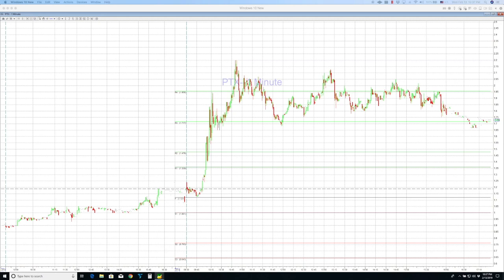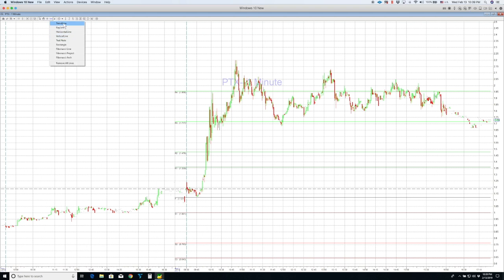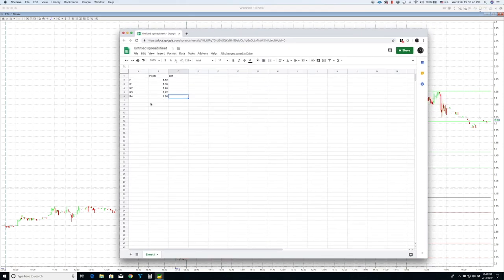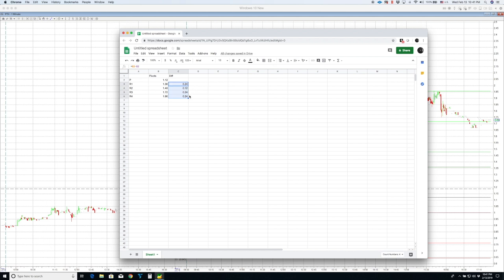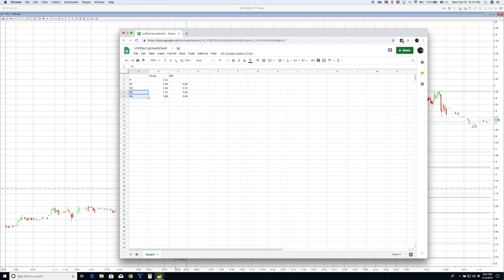Finding Pivots Past | Trading Basics Ep 10 [PREVIEW]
MyInvestingClub.com/Tax

Want some MIC Swag?
Shop.MyInvestingClub.com

1. Being a part of a very exclusive trading community
2. Access to endless amounts of decades of knowledge
3. Making MONEY!